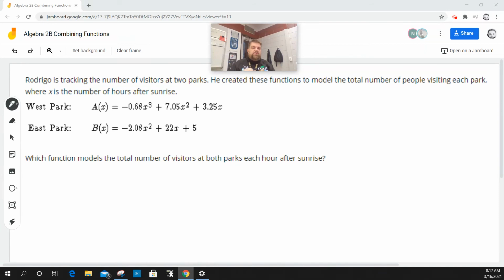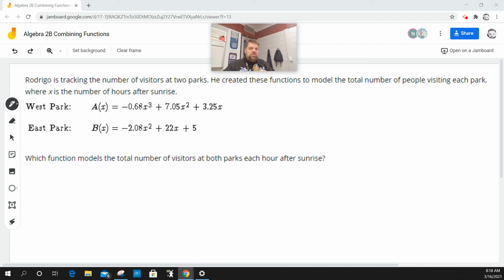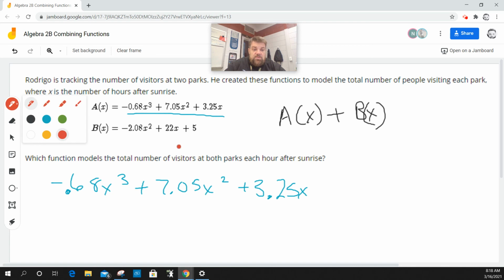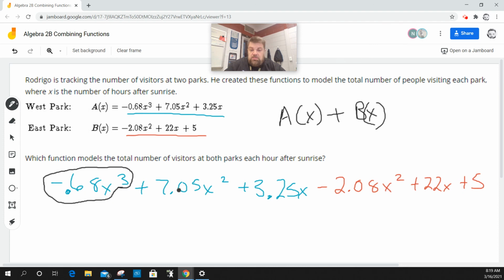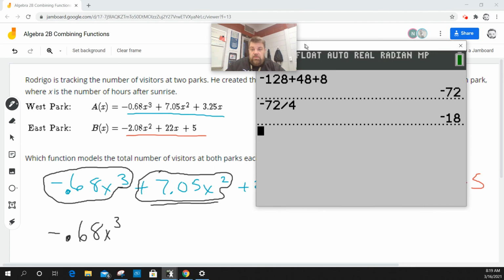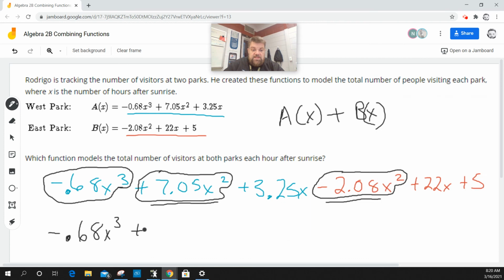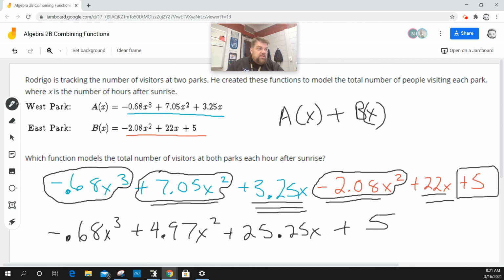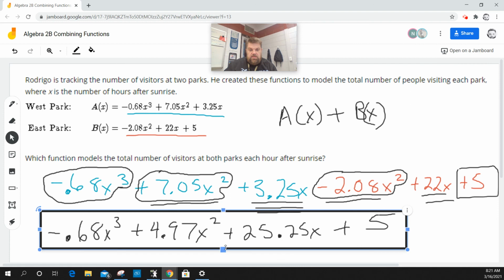Algebra 2B Combining Functions Example 14